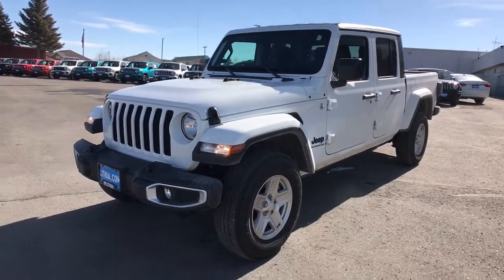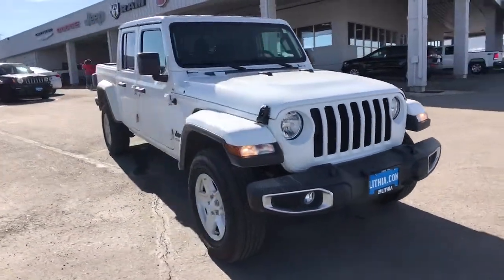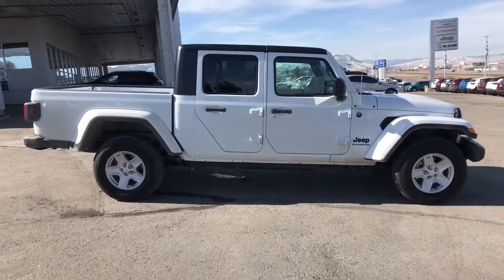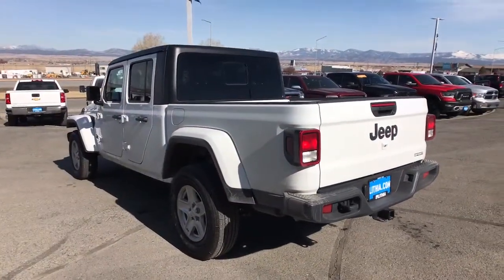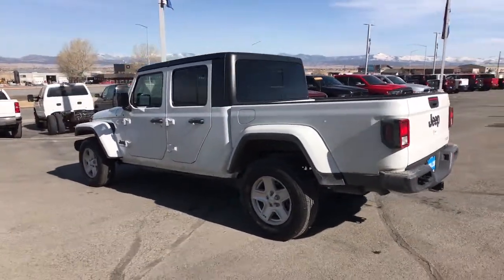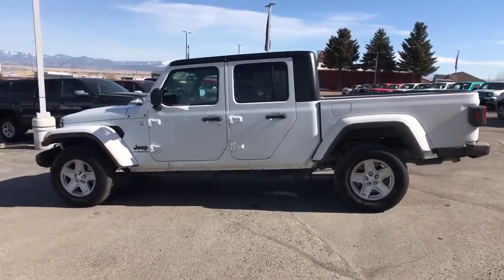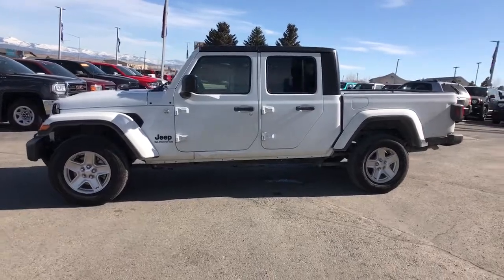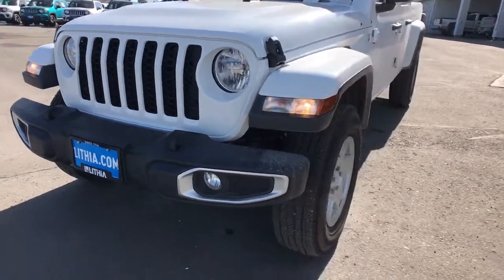2020 Jeep Gladiator Helena, Missoula, Great Falls, Butte, Bozeman, MT LL213065C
Bright White Clear Coat Used 2020 Jeep Gladiator available in Helena, Montana at Lithia Chrysler Dodge Jeep Ram Fiat of Helena. Servicing the Missoula, Great Falls, Butte, Bozeman, MT area.
2020 Jeep Gladiator Sport S 4x4 - Stock#: LL213065C - VIN#: 1C6HJTAG7LL213065

3401 US Highway 12 E

EPA 22 MPG Hwy/17 MPG City! PRICED TO MOVE $1700 below Kelley Blue Book! CARFAX 1-Owner ONLY 4028 Miles! Heated Seats 4x4 Alloy Wheels iPod/MP3 Input Keyless Start Bluetooth Trailer Hitch POPULAR EQUIPMENT PACKAGE CLICK ME! KEY FEATURES INCLUDE: iPod/MP3 Input Bluetooth Keyless Start MP3 Player 4x4 Aluminum Wheels Privacy Glass Steering Wheel Controls Child Safety Locks Rollover Protection System. OPTION PACKAGES: QUICK ORDER PACKAGE 24S Engine: 3.6L V6 24V VVT UPG I w/ESS Transmission: 8-Speed Automatic (850RE) Speed Sensitive Power Locks Automatic Headlamps Leather Wrapped Steering Wheel Front 1-Touch Down Power Windows Power Heated Mirrors Security Alarm Power Tailgate Lock Remote Keyless Entry Sun Visors w/Illuminated Vanity Mirrors TRANSMISSION: 8-SPEED AUTOMATIC (850RE) Tip Start Transmission Skid Plate Selec-Speed Control POPULAR EQUIPMENT PACKAGE Convenience Group Universal Garage Door Opener Trailer Tow Package Trailer Hitch Zoom Class IV Hitch Receiver Heavy Duty Engine Cooling 240 Amp Alternator Black 3-Piece Hard Top Freedom Panel Storage Bag Rear Window Defroster Rear Sliding Window No Soft Top Technology Group Google Android Auto SiriusXM Satellite Radio For More Info Call GPS Antenna Input USB Host Flip Cluster 7.0 TFT Color Display Integrated Center Stack Radio 7.0 Touch Screen Display Air Conditioning w/Auto Temp Control Radio: Uconnect 4 w/7 Display Apple CarPlay COLD WEATHER GROUP Heated Steering Wheel Heated Front Seats BODY COLOR FENDER FLARE PACKAGE Body Color Fender Flares (2-Piece) Molded in Color Bumper w/Accent Color Daytime Running Lamp System ENGINE: 3.6L V6 24V VVT UPG I W/ESS (STD). WHY BUY FROM US: Lithia Chrysler Jeep Dodge of Helena Price does not include title license or dealer doc fees. Price contains all applicable dealer incentives and non-limited factory rebates. You may qualify for additional rebates; see dealer for details.